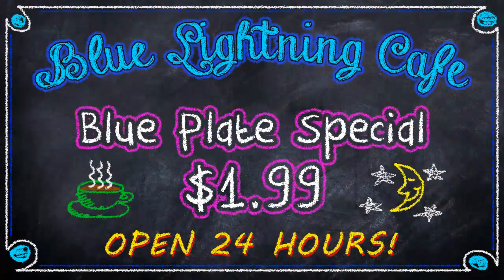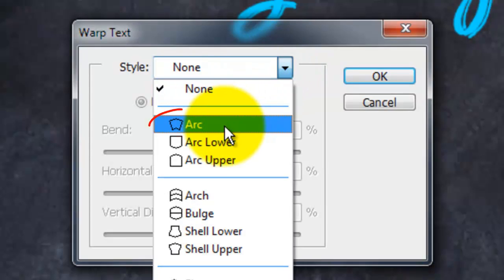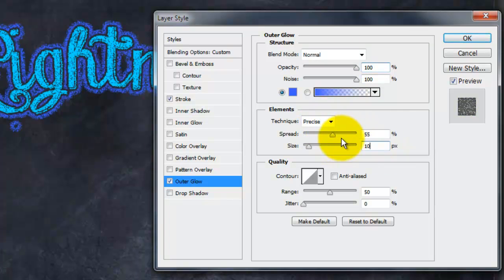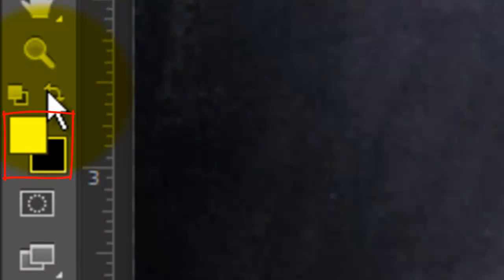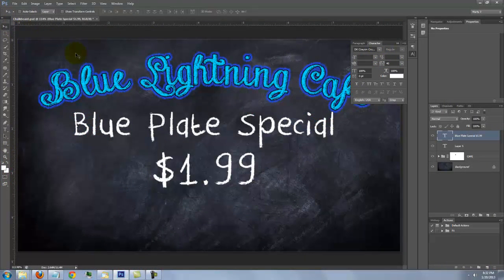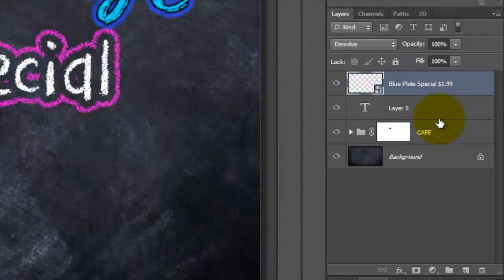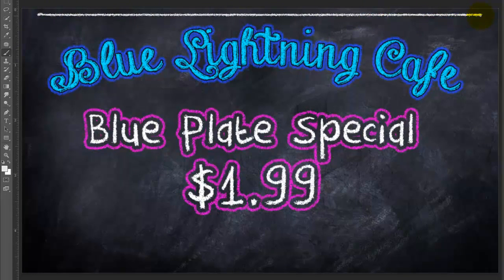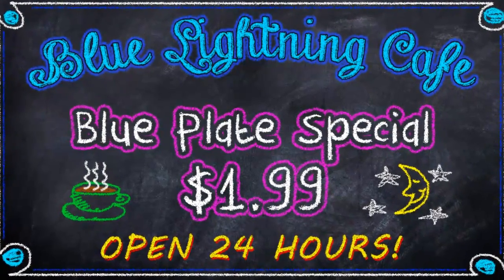Photoshop Tutorial: How to Make a CHALKBOARD Text Effect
Photoshop CS6 Extended tutorial showing how to make a chalkboard effect for text and free-hand drawings.